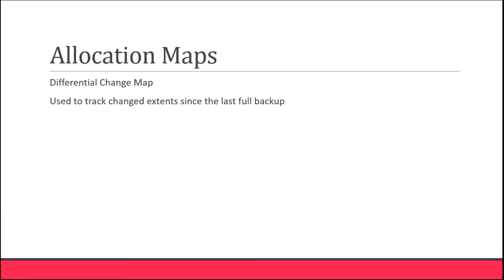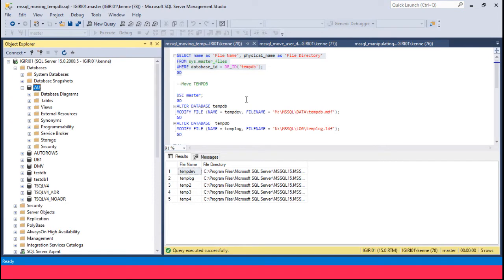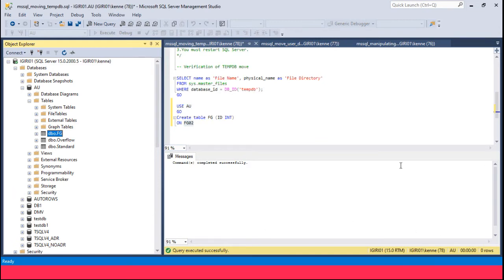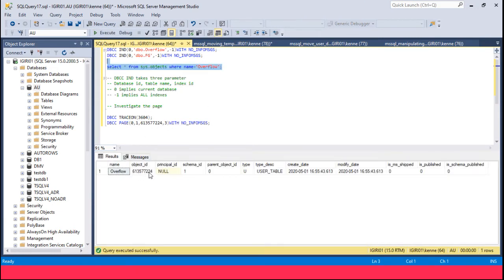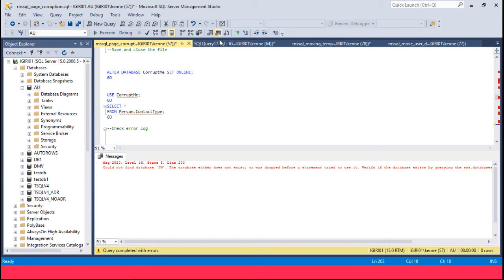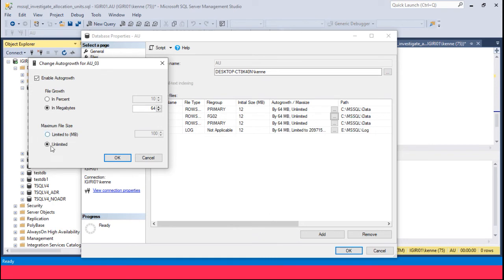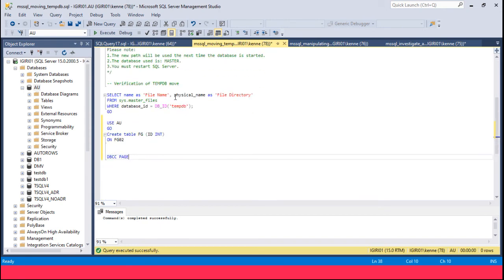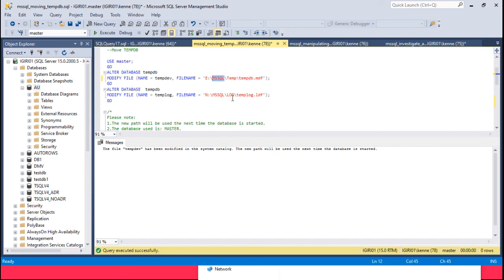How to Manage SQL Server Databases and Storage Part II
In this session we examined the basics of SQL Server Databases - logical and physical structures, files and filegroups, and ways to move databases. The video is the second of four parts, do well to watch all of them.

The approach to sharing this knowledge of SQL Server is the point of view of a technical person with hands-on database management experience on SQL Server. Beyond theoretical knowledge, the idea is that whatever you glean from the sessions to be useful in the workplace as you work with SQL Server.

Do well to watch and share  with other Data Professionals. I have also delved into Enterprise Architecture general and Data Architecture and will be sharing my learning in those areas from the point of view of a "Newbie"